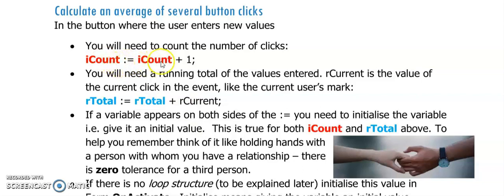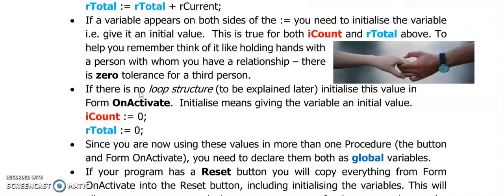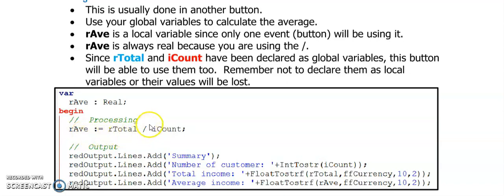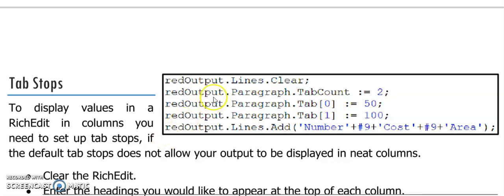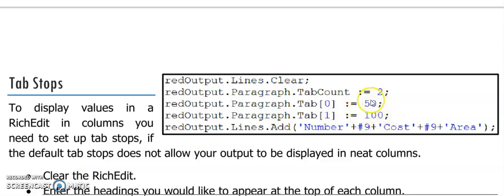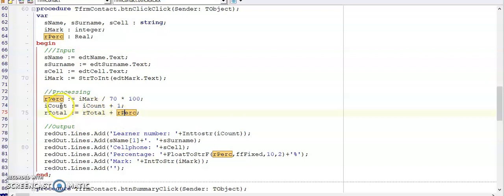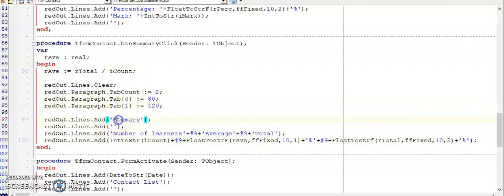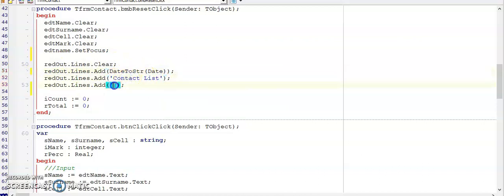Grade 10 IT Lesson 3 Global Variable Rules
Learn when, where and how to make use of global variables.